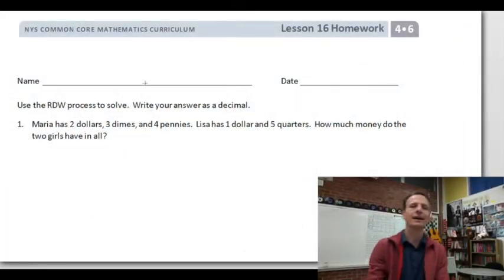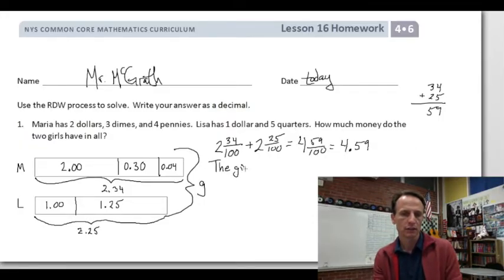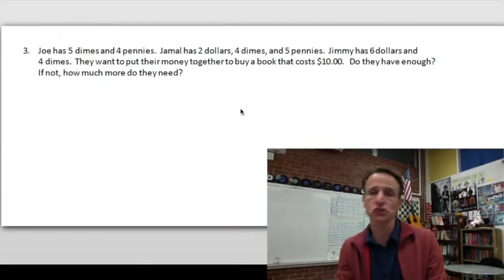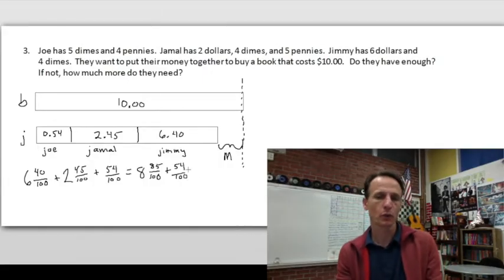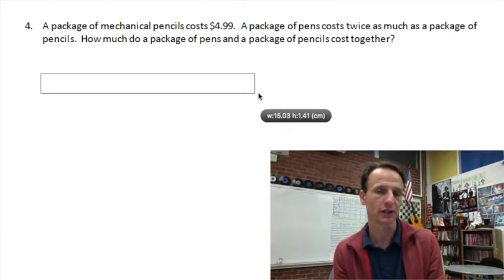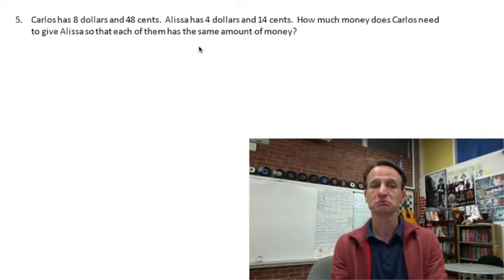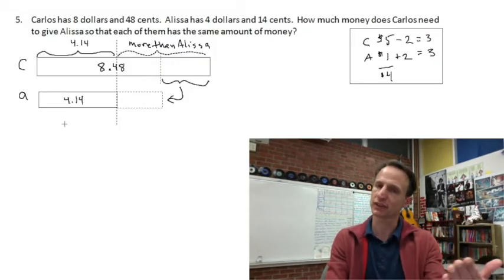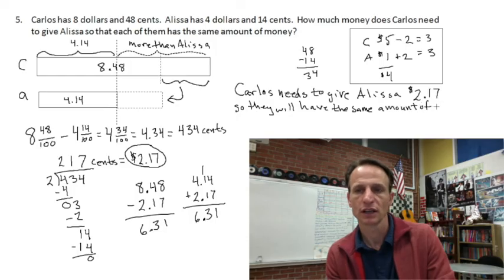Eureka Math Homework Time Grade 4 Module 6 Lesson 16